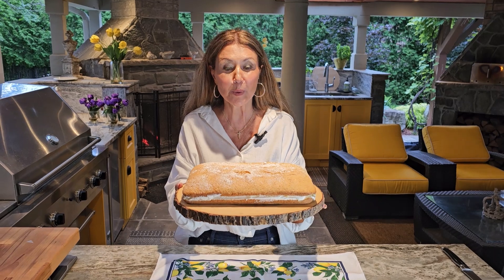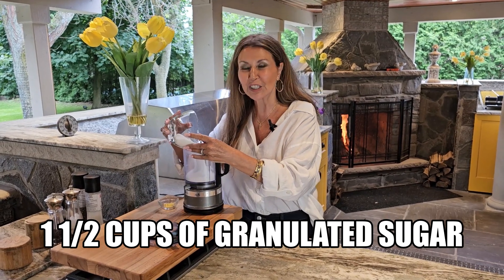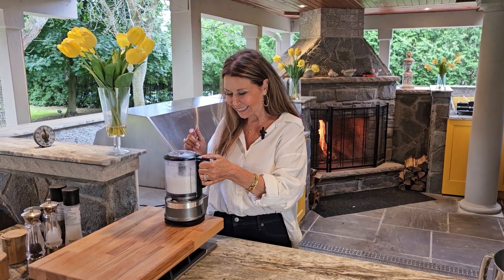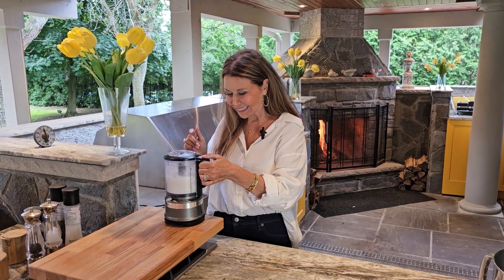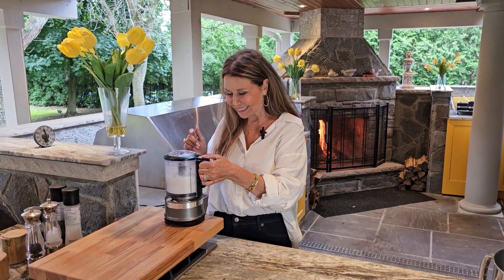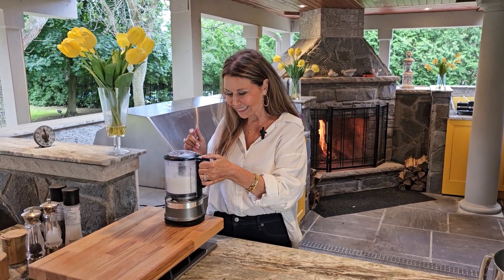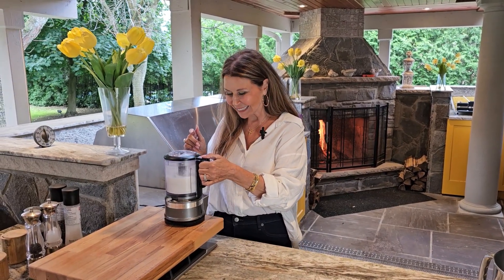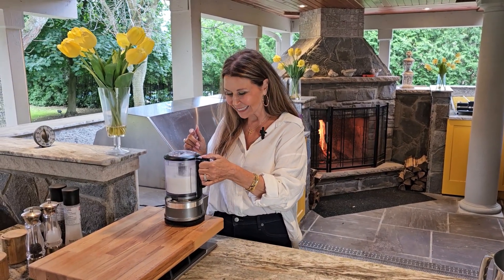Torta Paradiso 🇮🇹 Food is my Love Language ❤️❤️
Torta Paradiso is a delicate & soft sponge cake flavored with lemon zest.  Sliced in half and filled with a rich cream made with whipping cream & condensed milk.  It tastes better than it looks.